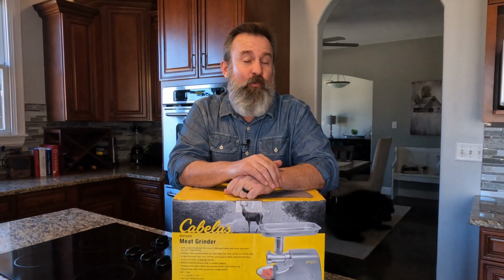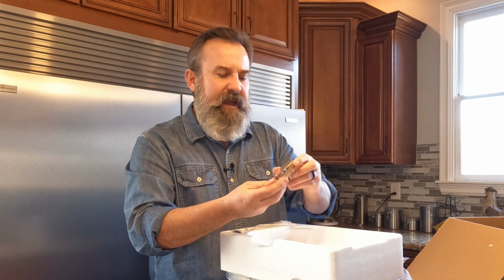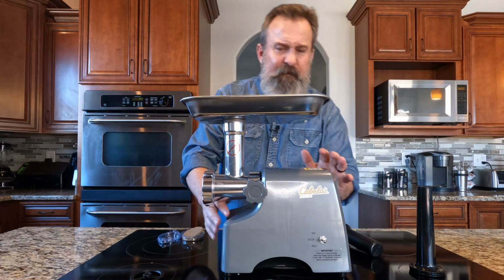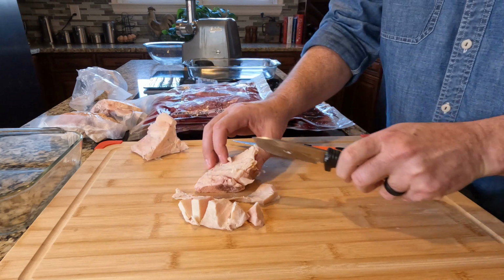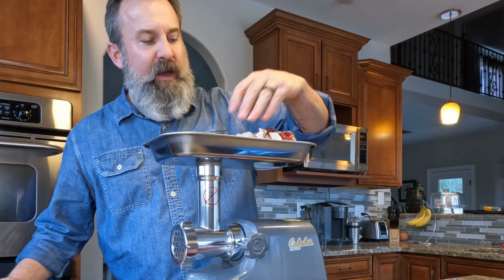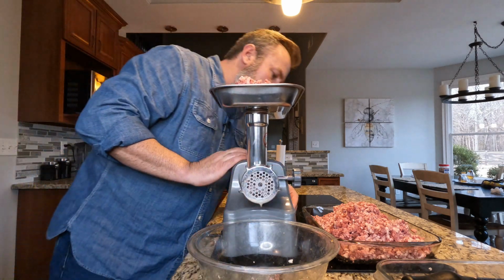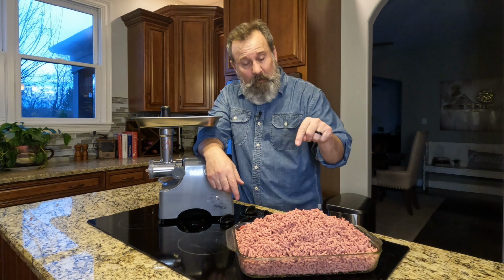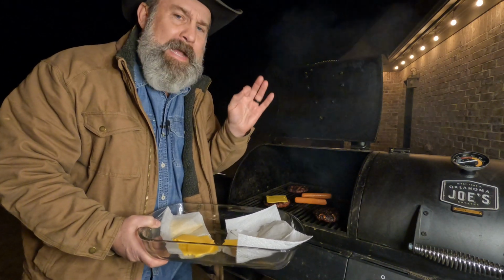UNBOXING & REVIEW Cabela’s Deluxe Meat Grinder | HOW TO Make Venison Burger Start to Finish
Welcome to RidgeLife.  In this video, we show how to use the Deluxe Meat Grinder from Cabela's to make Venison Burger. We show how to set it up all the way to grilling a tasty burger.

00:00 Intro
00:44 Product Specs
02:00 Unboxing
04:26 Assembly
07:22 Meat and Fat Preparation
11:00 Grinding Procedure
17:39 Cleanup Tips
19:14 Grilling Burgers
22:12 Taste Test